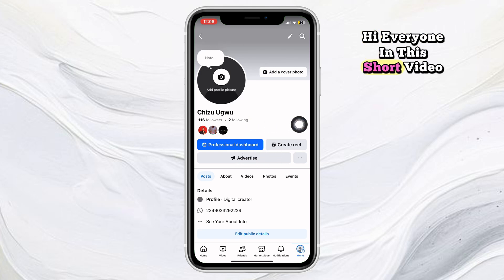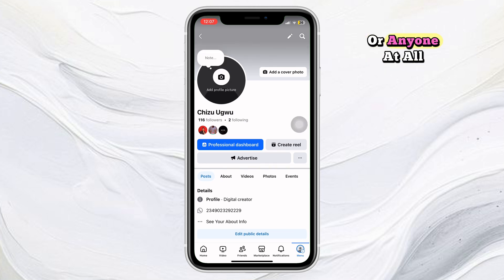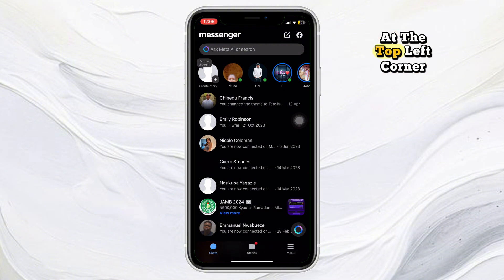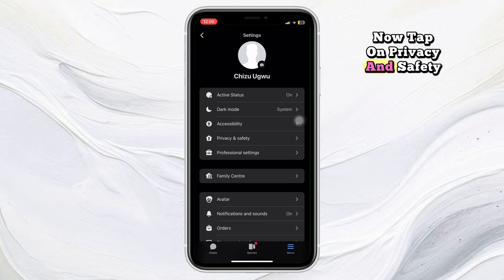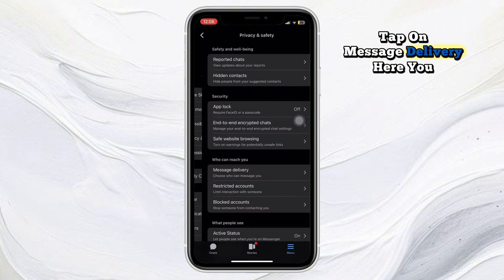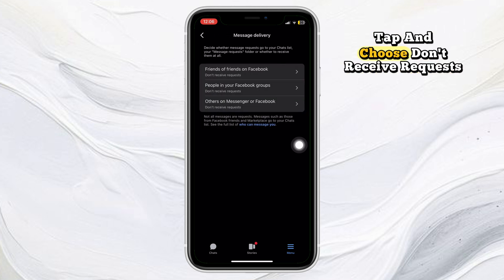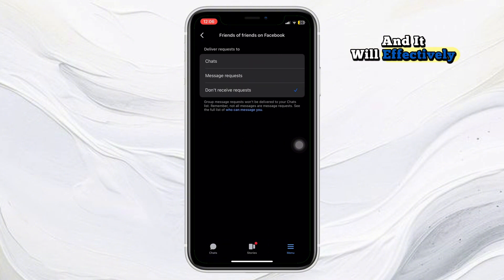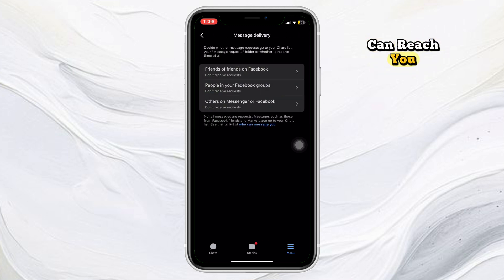How to Remove Message Button on Facebook | Hide Message Option 2025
In this video, you will learn how to remove or hide the Message button from your Facebook profile in 2025. If you want more privacy or prefer not to receive messages from strangers, this simple step-by-step tutorial will show you how to disable or hide the message option using the latest Facebook settings.

Whether you're using the Facebook app or desktop version, this guide makes it easy to control who can message you. Watch till the end for full instructions!

remove message button facebook
hide message button facebook 2025
disable message button facebook
facebook message button settings
turn off message button on facebook
facebook privacy settings hide message
hide message option on facebook
facebook messaging privacy settings
how to turn off facebook message button
disable messaging feature facebook
facebook profile no message button
how to block messages on facebook
remove messenger button from facebook
how to hide facebook messenger button
turn off facebook messenger
facebook hide chat button
disable chat option on facebook
hide facebook message button from strangers
how to stop people from messaging you on facebook
how to stop people from sending messages on facebook
disable messenger on facebook
hide message function on facebook
how to make facebook profile not receive messages
turn off facebook direct messaging
facebook privacy settings for messages